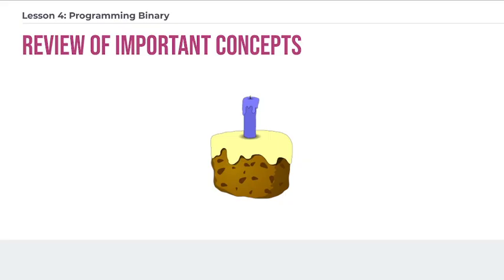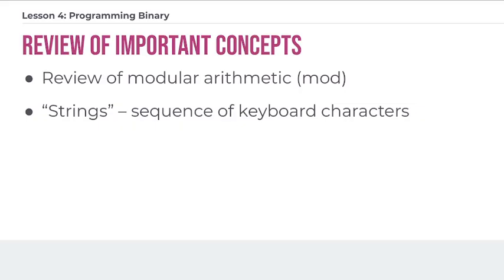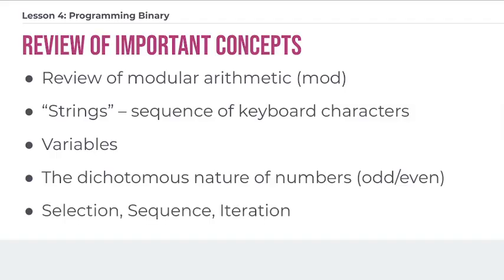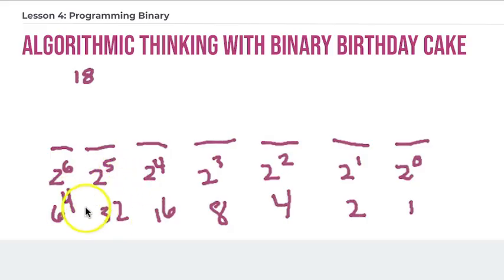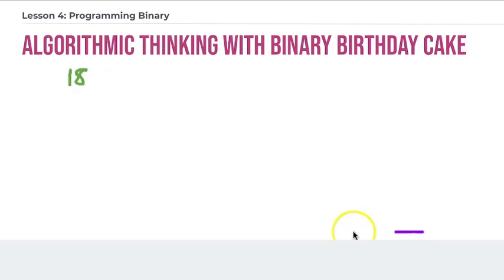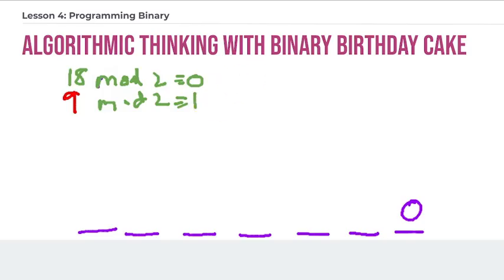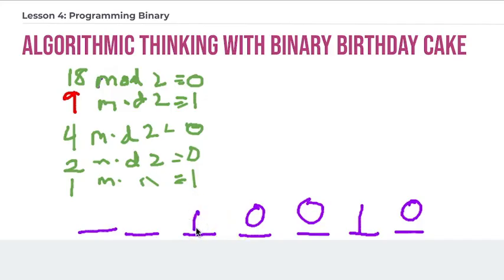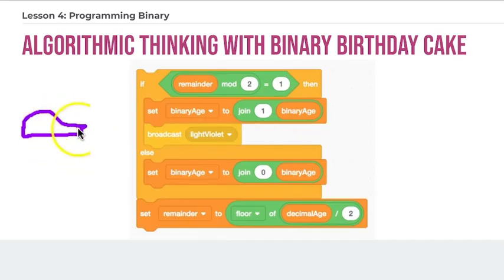AFE APCSP 3.4 Programming Binary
This lesson, you'll learn to make a program in Scratch, using your knowledge of binary numbers.

Objectives
You will use binary to code a program in Scratch.
Video Lesson
The videos below review concepts that may be helpful as you approach the binary birthday cake exercise on the next page. Before watching these videos, click to the next page and read through that exercise.